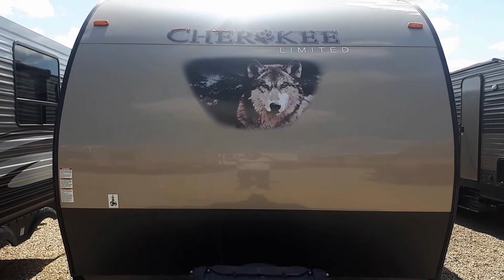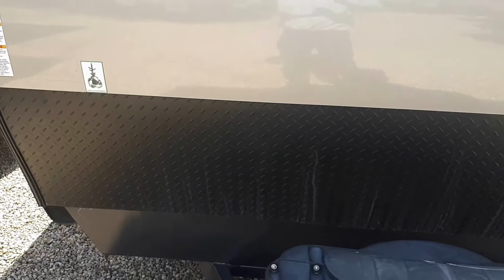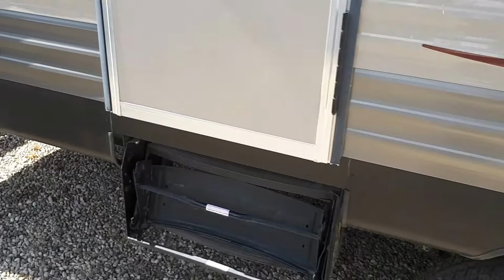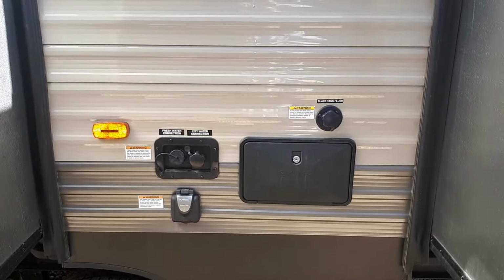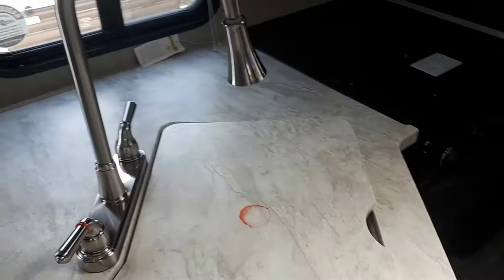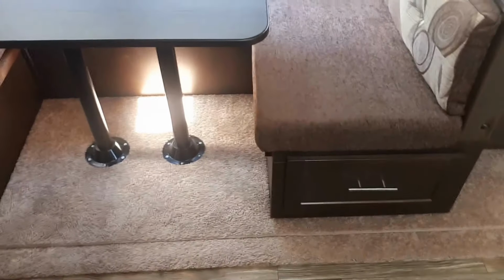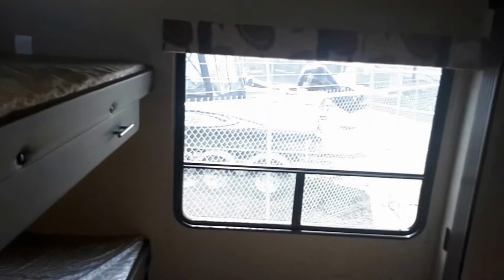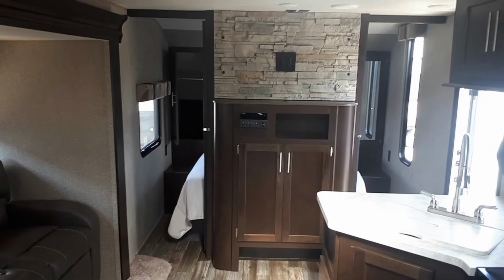zzzCherokee 294 2017